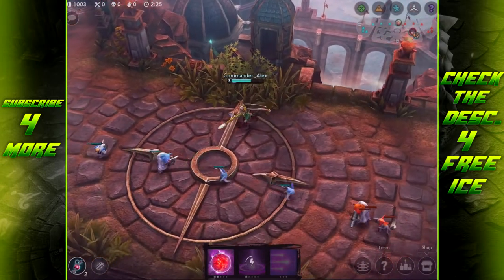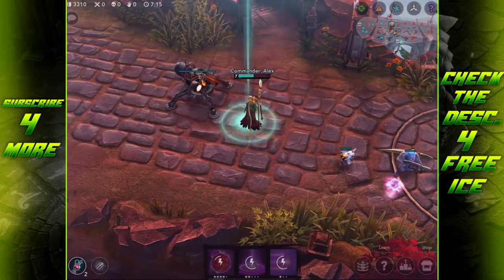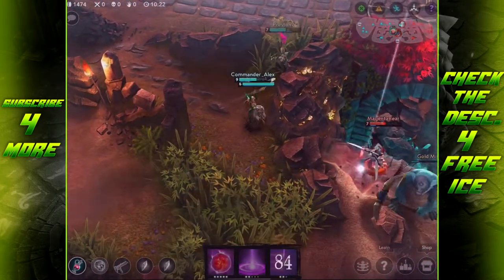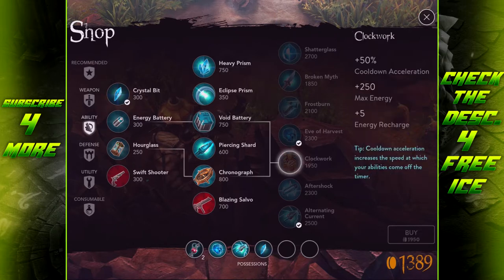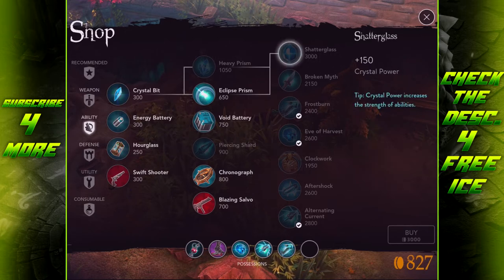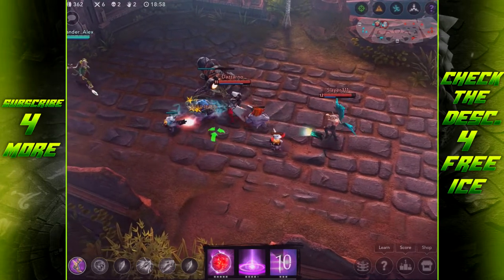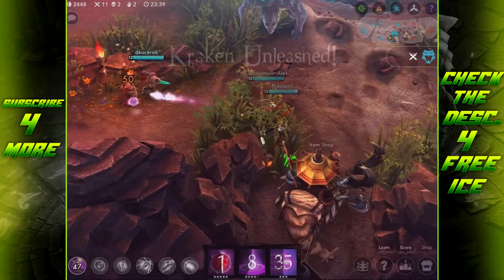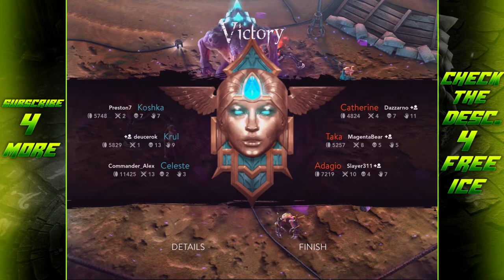Let's Play Vainglory - Ep 21 - Celeste!!!!!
Vainglory Celeste Let's Play Vainglory Celeste Gameplay Vainglory Celeste Gameplay Vainglory Gameplay Vainglory Celeste Guide Vainglory Celeste Build

Video Info:

Let's Play Vainglory

Reminder:

Anyone who is advertising, spamming, or just being rude in the comments will be banned from my channel.